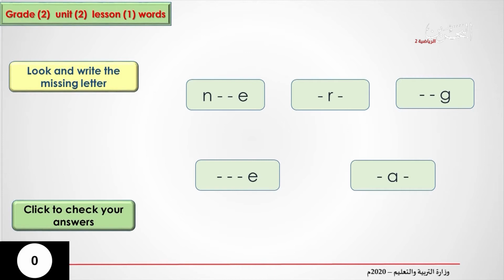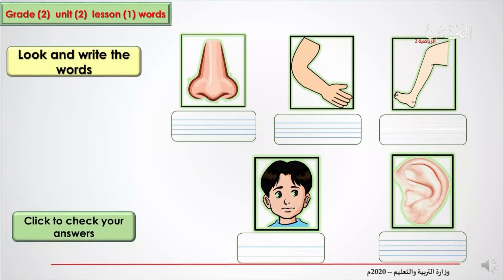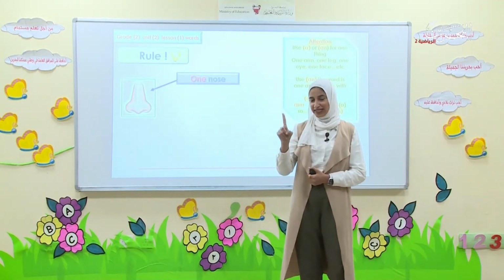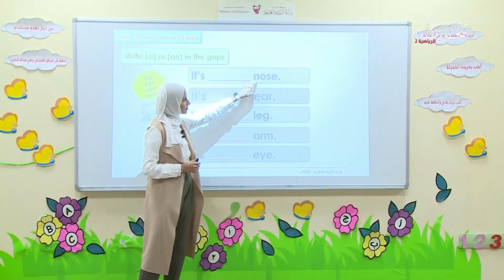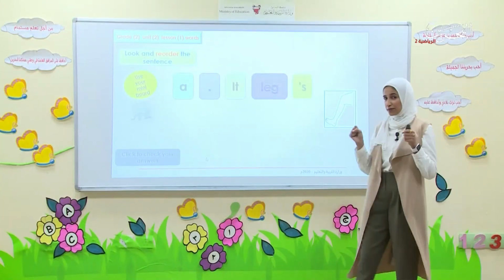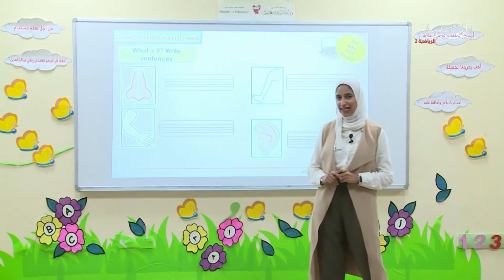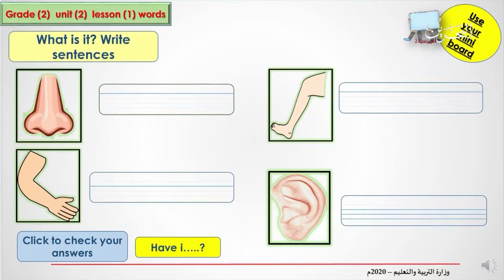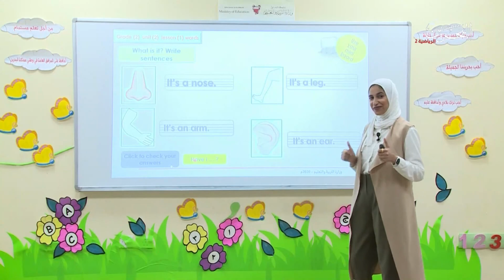اللغة الإنجليزية الصف الثاني الإبتدائي English - Grade 2 - Unit 2 - This is my nose! - Lesson 1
اللغة الإنجليزية   الصف الثاني  الإبتدائي   English - Grade 2 - Unit 2 - This is my nose! - Lesson 1: Words , the link for power point slides